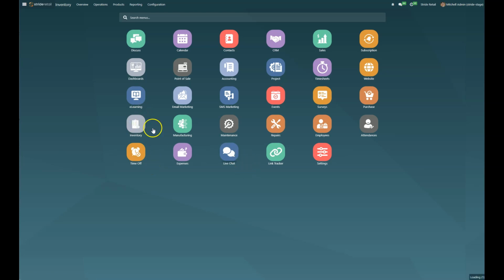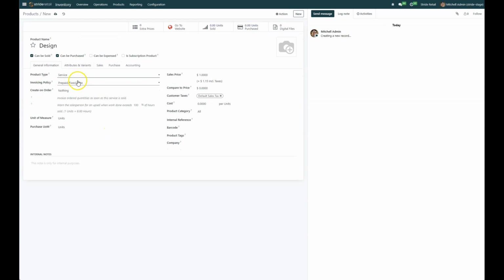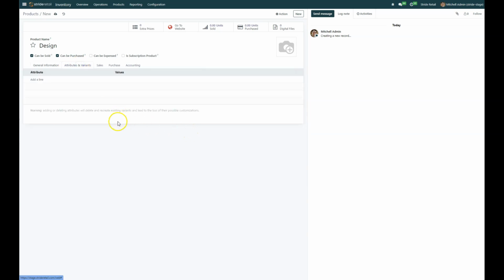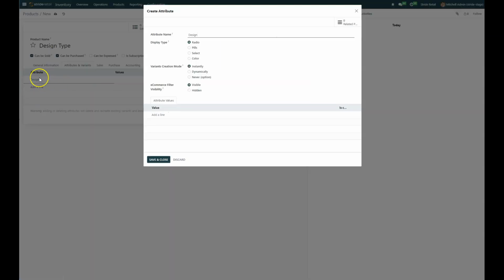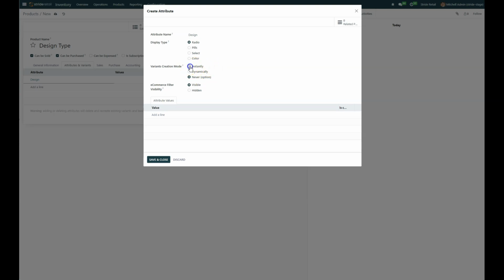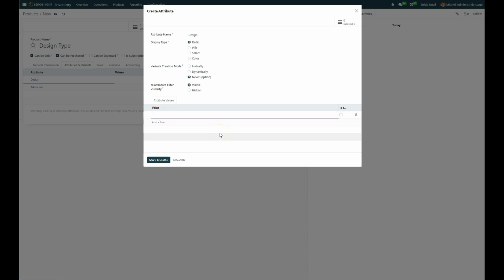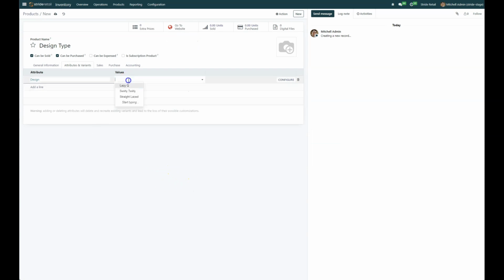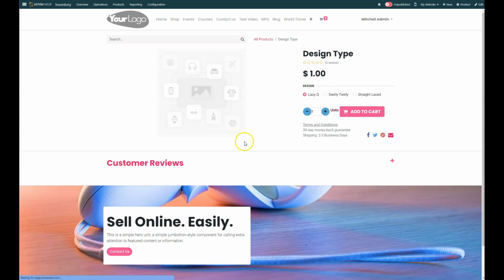Variant (Never) Creation